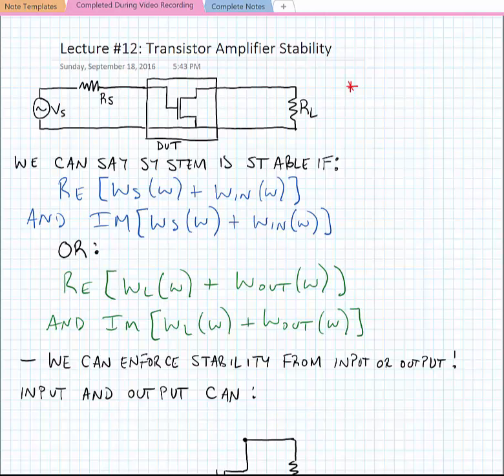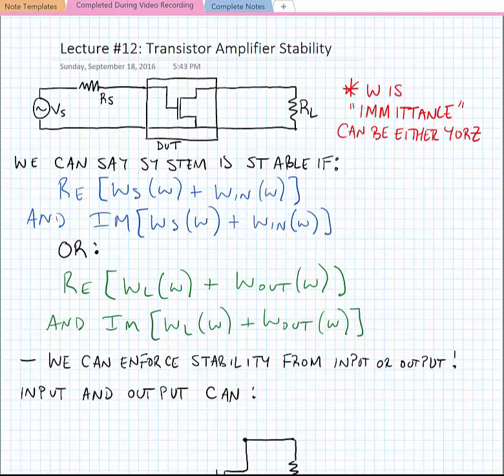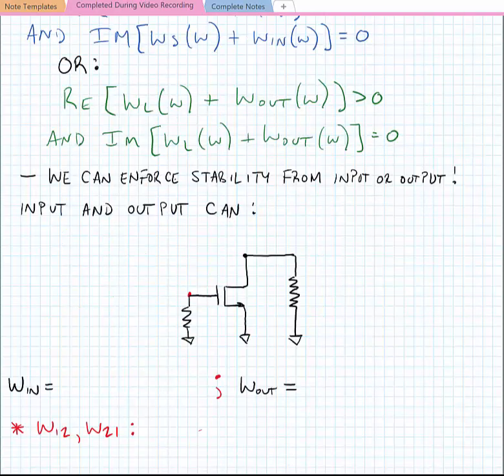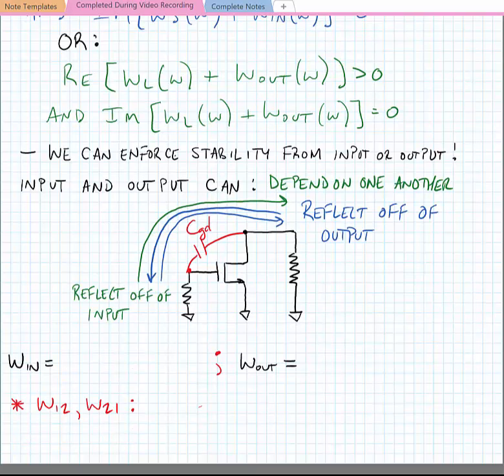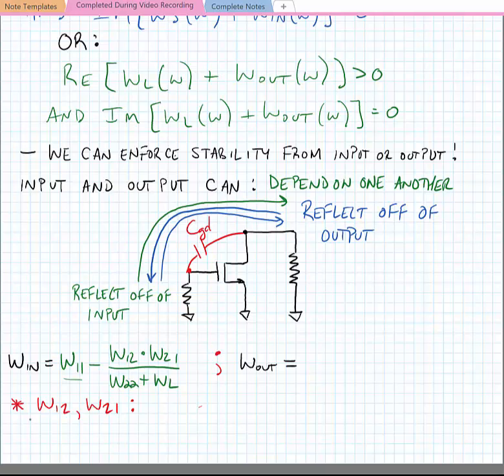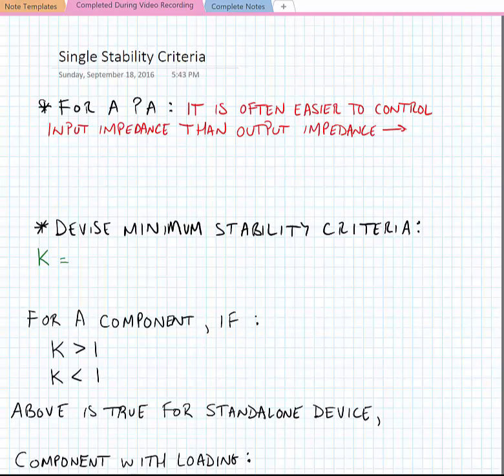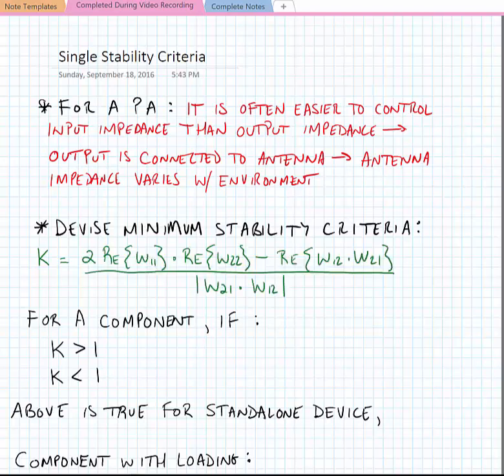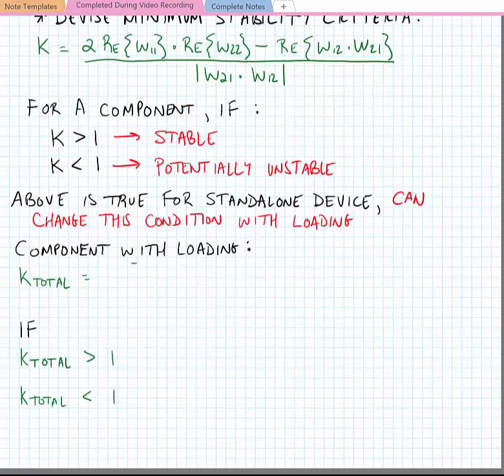Lecture 12.1 - Stability of Transistor Amplifiers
In this lecture, we begin to examine means to analyze the stability of transistor amplifiers, notably by learning how to calculate the k-factor for an amplifier. The k-factor can be found from network parameters, or by calculation using a small-signal model of a device.